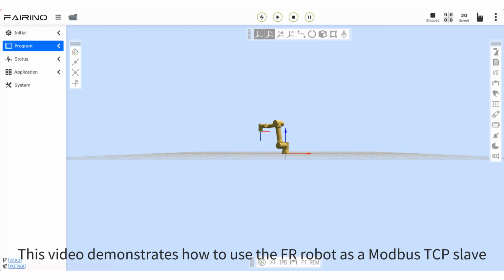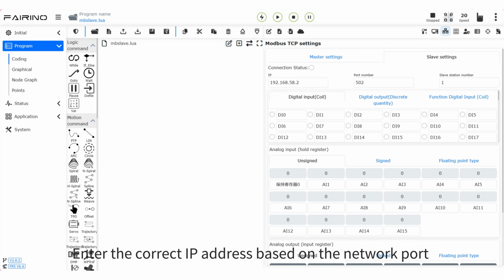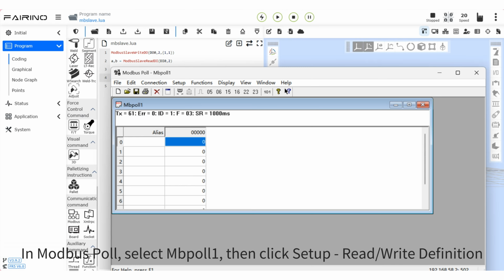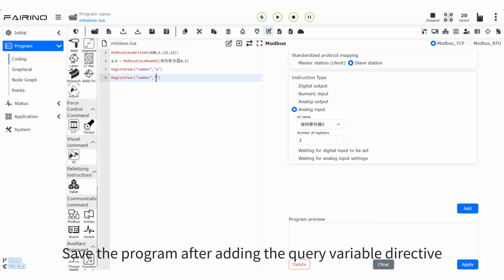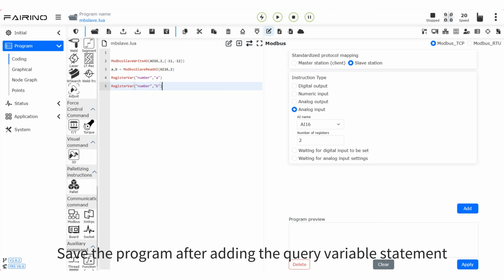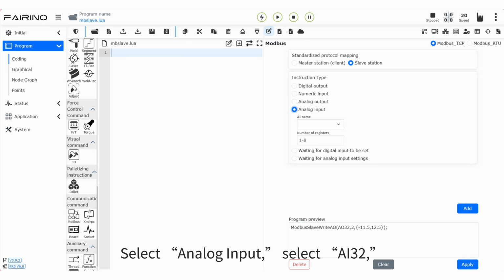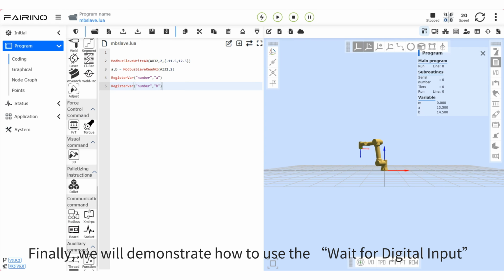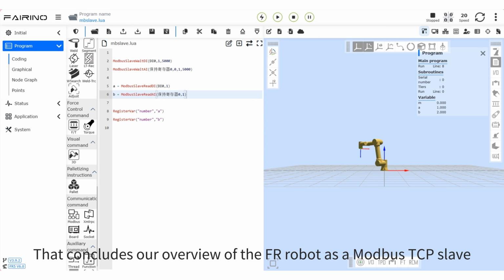FR Robot as a Modbus TCP Slave